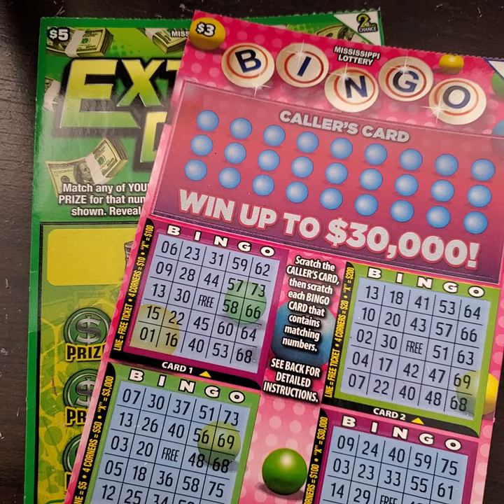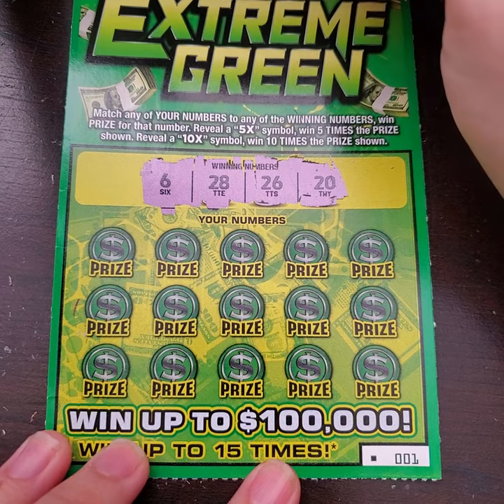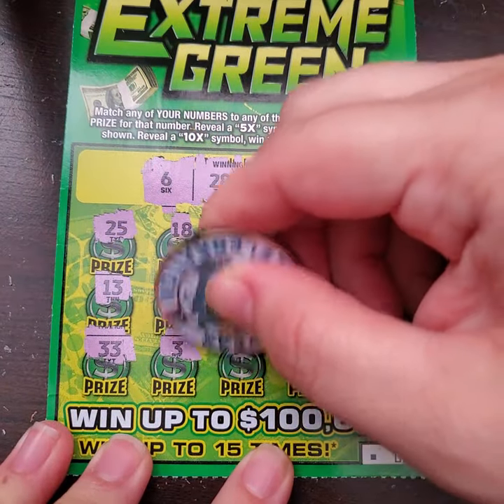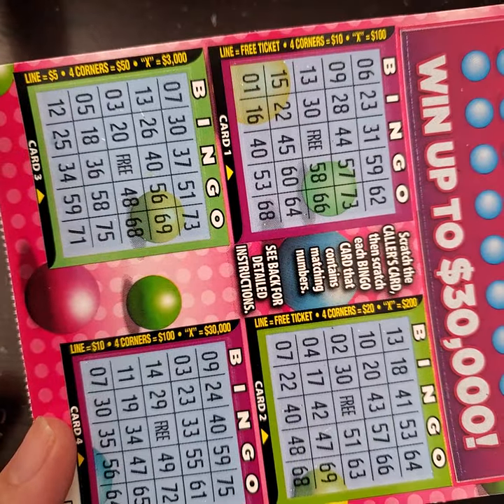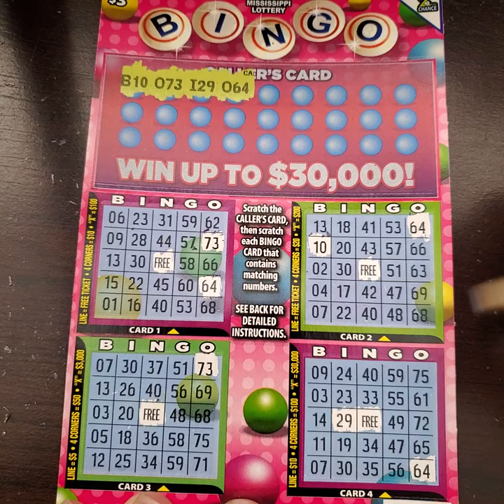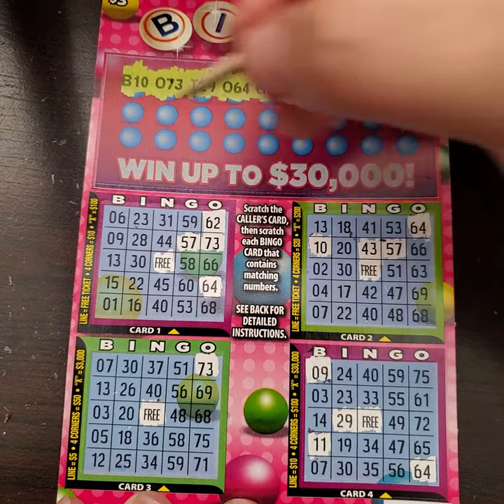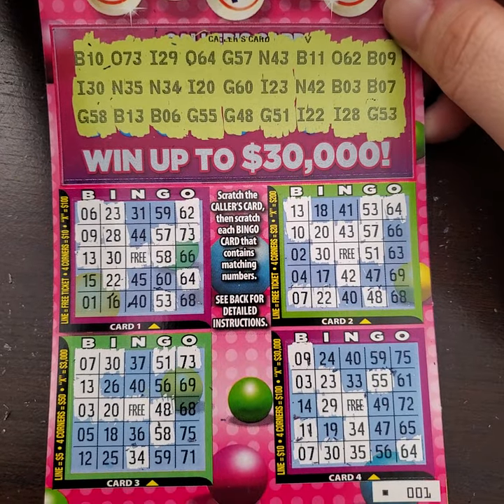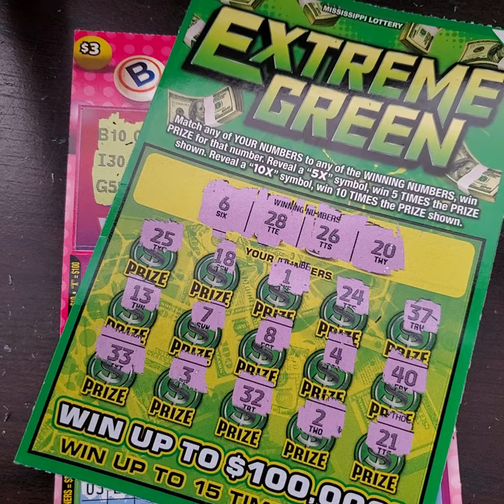NEW!!! BINGO & EXTREME GREEN MISSISSIPPI LOTTERY SCRATCH OFF TICKETS